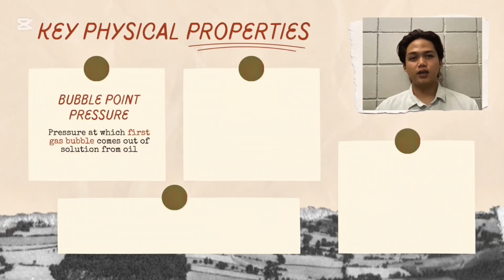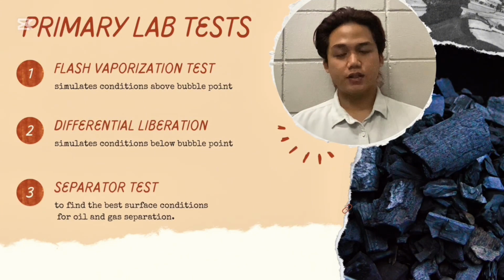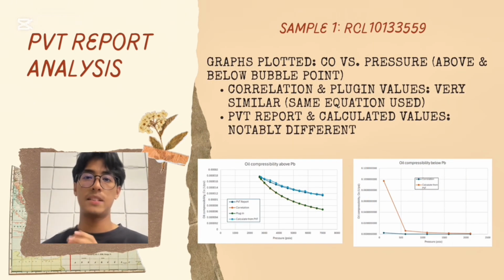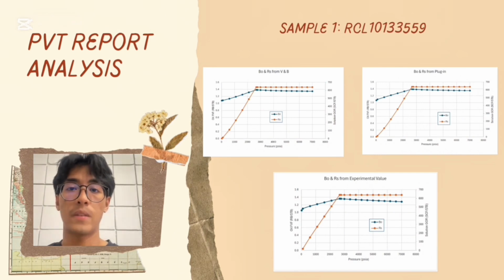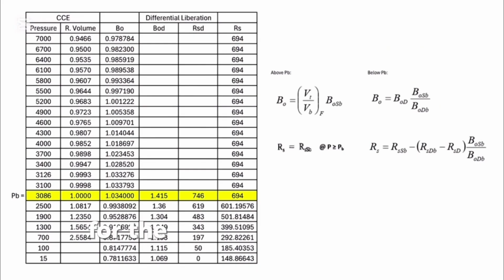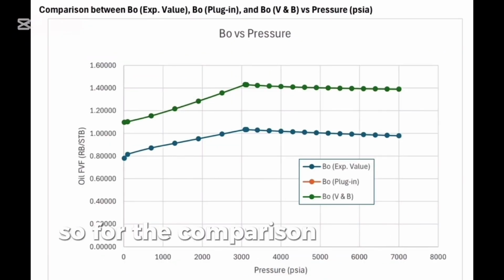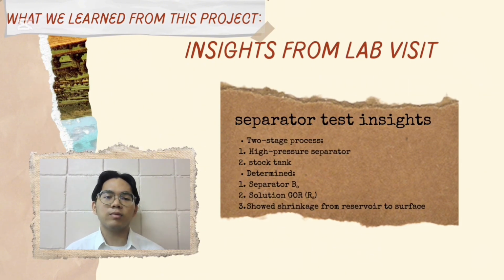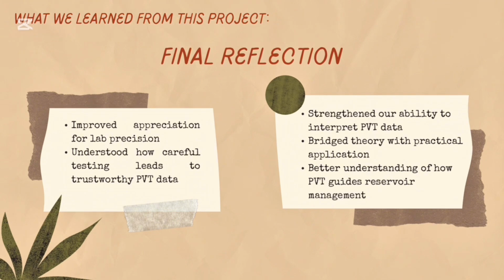PVT Report Analysis - Video Presentation by Group 5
In this video, my team and I walk you through our PVT Report and highlight how we applied the concepts from our assignment. We’ll cover everything from our team member introductions to the real-world impact of these findings. If you’re curious about lab visits, analytical methods, and behind-the-scenes learning, this video is for you!

What to Expect:
 1. 👩‍💼 Team Introductions & Scope
 • Names & Roles: Each member shares a quick background.
 • Project Objectives: Why this assignment matters and what we aimed to achieve.

 2. 📝 PVT Concepts & Key Takeaways
 • Theory Meets Practice: The fundamental principles we used.
 • Real-World Application: How these concepts shaped our lab and fieldwork.

 3. 📊 Lab Visits & Discoveries
 • Behind the Scenes: Our visits, experiments, and surprising findings.
 • Challenges Faced: Obstacles we encountered and how we overcame them.

 4. 🏆 Reflections & Lessons Learned
 • Personal Growth: Skills we honed and insights we’ll carry forward.
 • Team Collaboration: What worked, what didn’t, and how we adapted.

 5. 🎯 Scoring Rubric & Final Thoughts
 • Criteria Review: Quick rundown of the rubric’s key points.
 • Looking Ahead: How this project influences future endeavors and recommendations.

We’d love to hear if you’ve had similar lab experiences, or if you have any questions about our process.